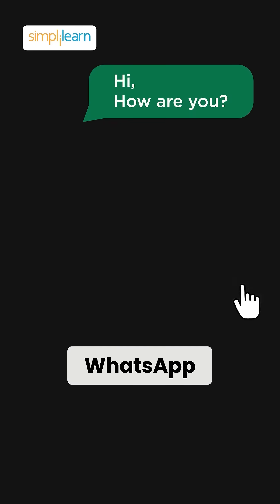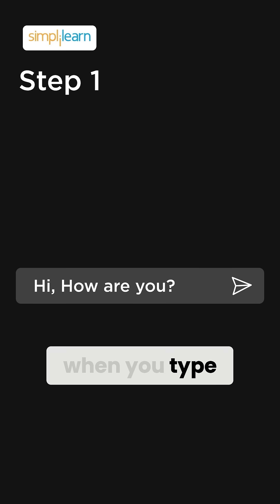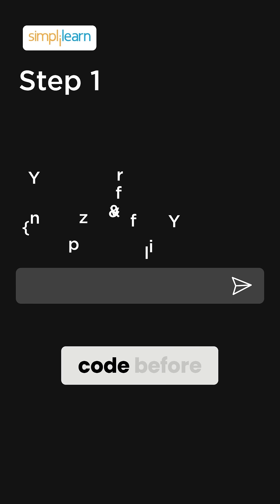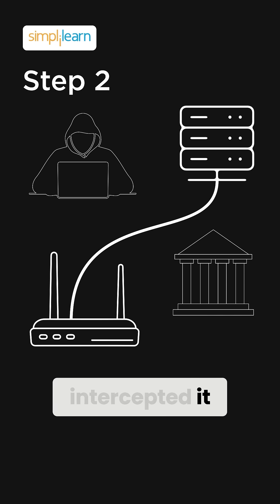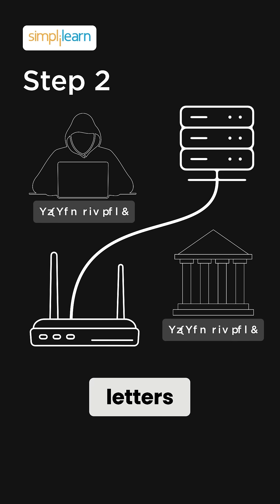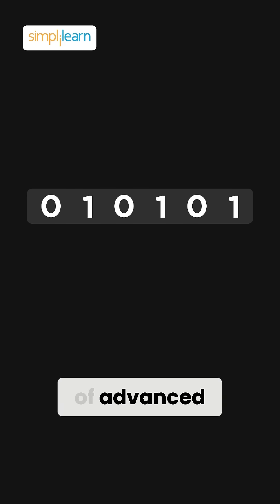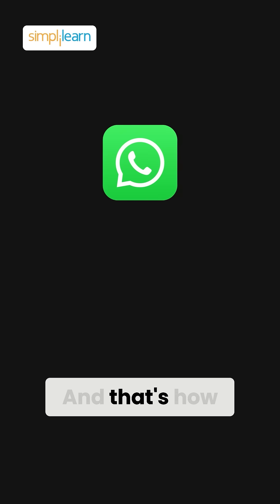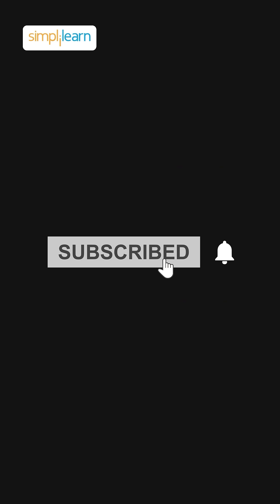🔥How encryption keeps WhatsApp safe ?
In this animated video, we explore the magic of encryption and how it keeps your messages safe on WhatsApp. From sending a message to receiving it, watch as we break down how end-to-end encryption ensures that only you and the recipient can read your messages, keeping your conversations private and secure. Understand the technology behind WhatsApp's security features in an easy-to-understand way!